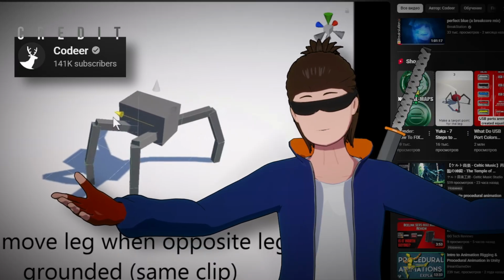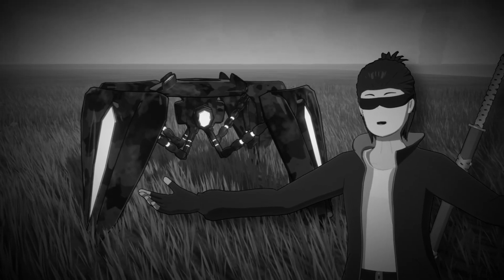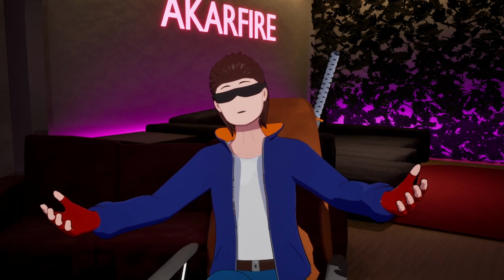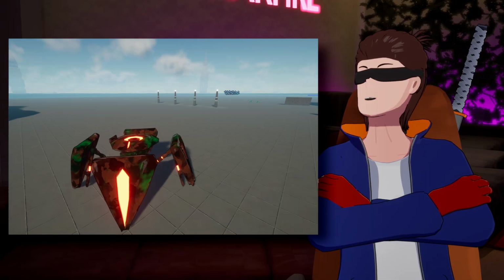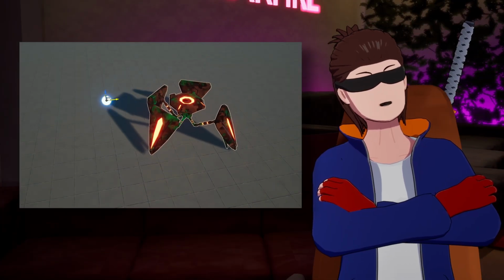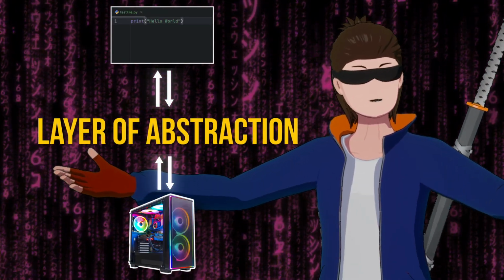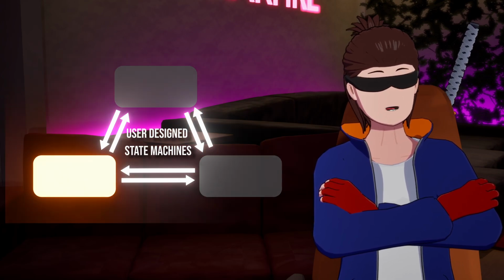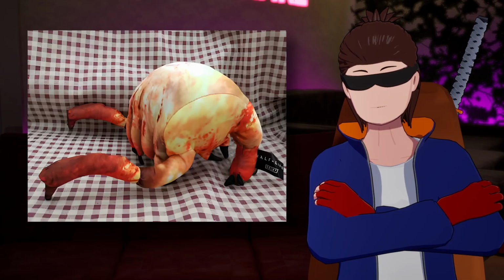Getting the MOST out of PROCEDURAL ANIMATION! | Part 1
Hello everyone, Akar's here! I finally finished working on the new video of mine! Today we will start our dive into PROCEDURAL ANIMATION! This time around we will look at a basic example and figure how we can get it look REALLY good! But worry not! Next time we will dive even deeper as this is only "Part 1"!

I know, the video is rather late, but I got distracted by university stuff, so yeah...

There, twice a week (Monday and Friday)(Mostly), we are playing some really cool single-player games - currently Warhammer 40k Space Marine 2! I am streaming here on this YT channel and on Twitch: